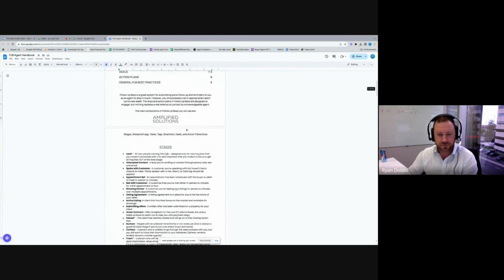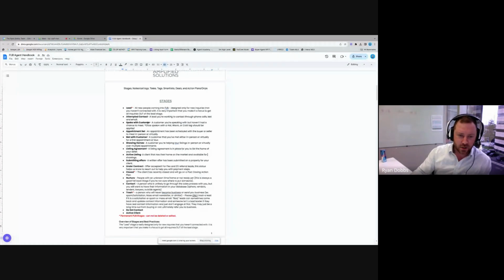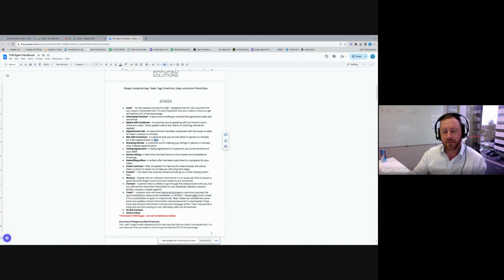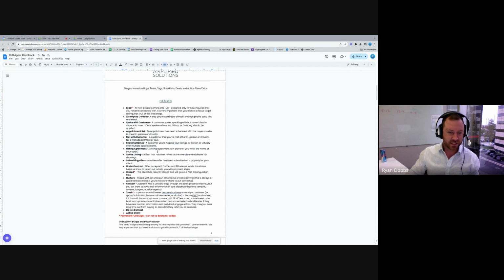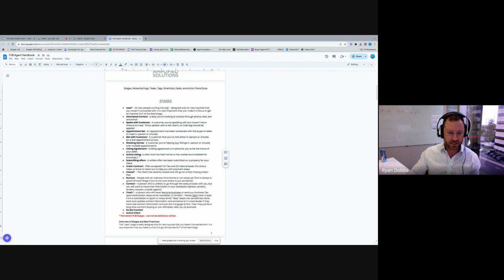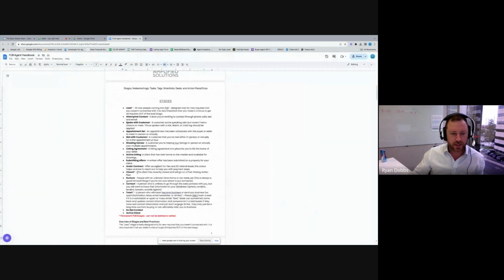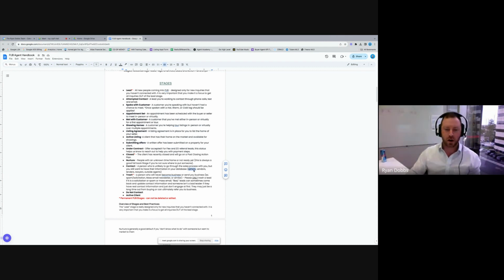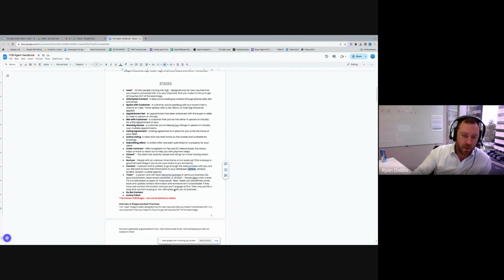Follow Up Boss Stages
Ryan reviews our FUB stages and goes over what each one means and when leads should be put into and taken out of certain stages. Answers agents questions in relation to FUB stages.